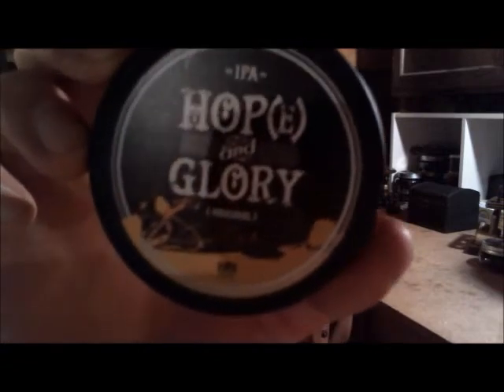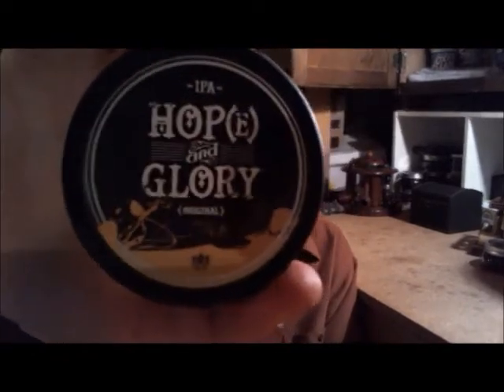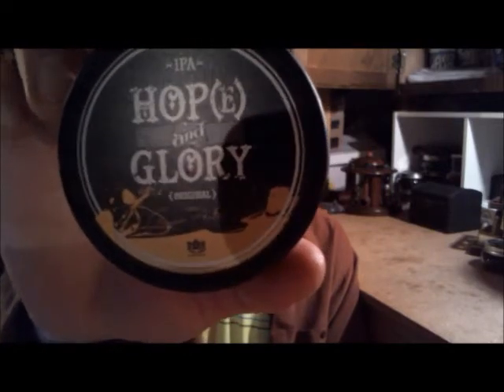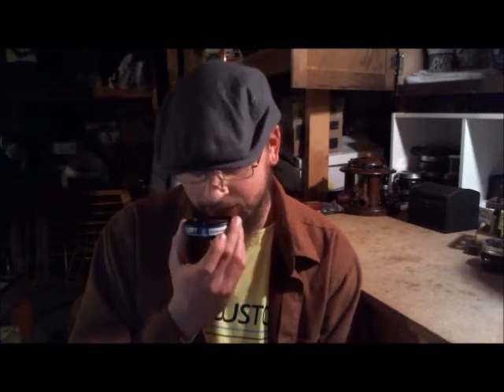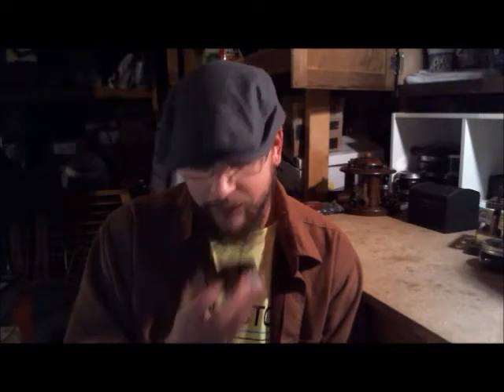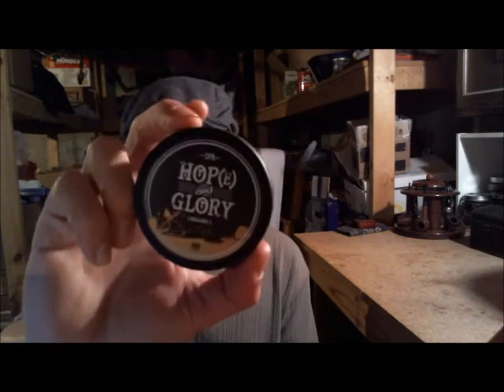Hop(e) and Glory IPA Original Portion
My take on this stuff, coming from more of a pipe tobacco background than an IPA background. Hopefully makes for a different perspective, in case you were iffy about this stuff.  For Chad's blog entry going more in depth about the hops, check out
For Andreas' interview with Connie Anderson discussing this snus and its components in depth, check out

Please take the time to join the conversation below in the comments.  Want some one on one time with my ugly mug?
It also helps me know people are still watching.

Thanks as always for watching.  God bless, and salud!